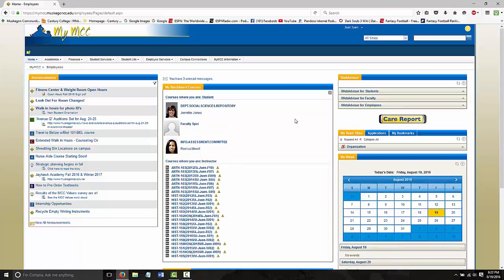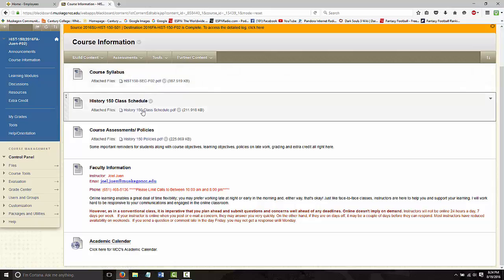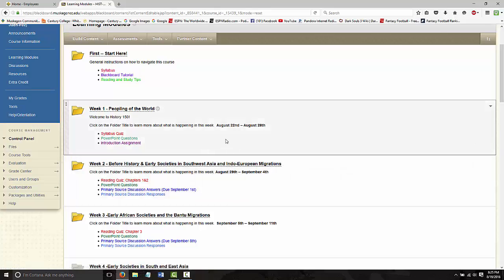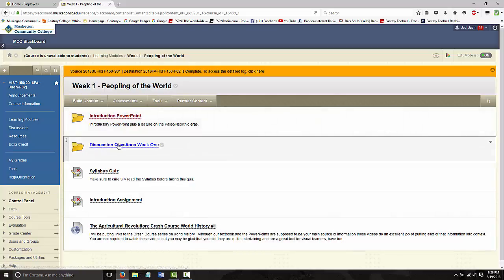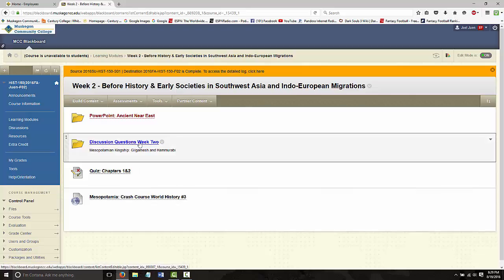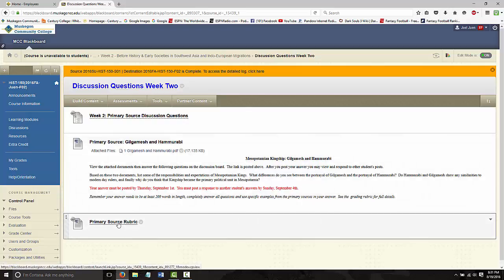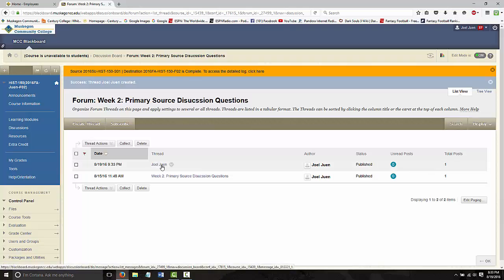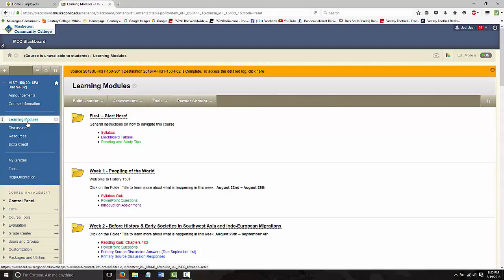MCC History Tutorial